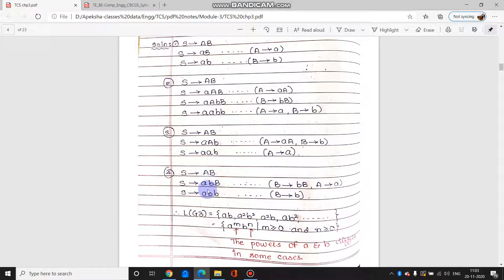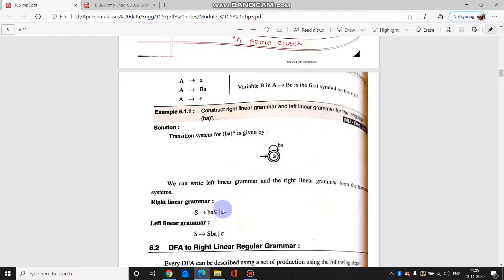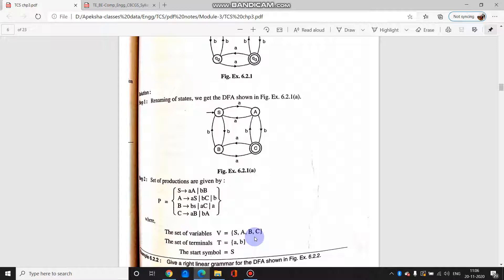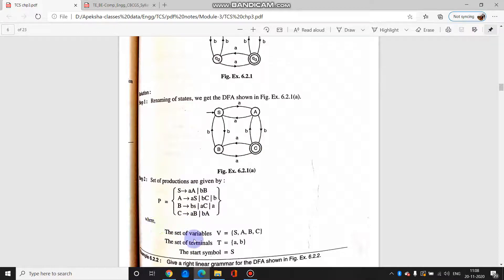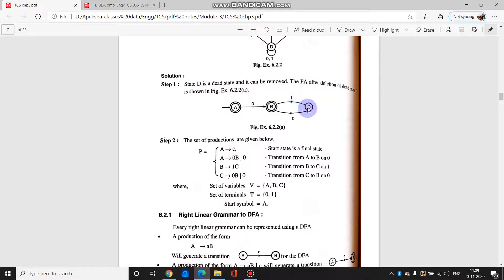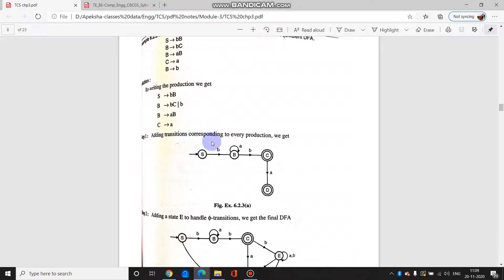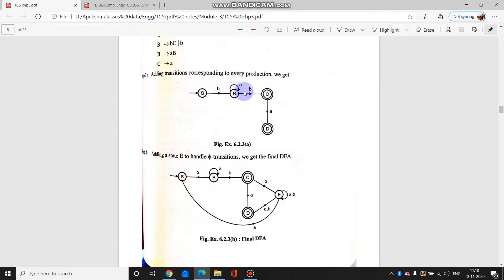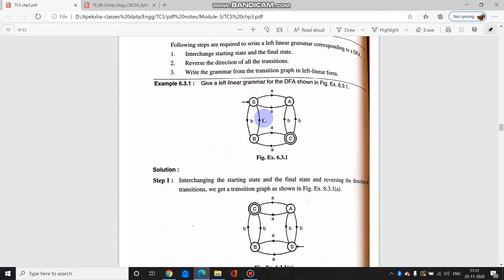TE TCS chp3 part2